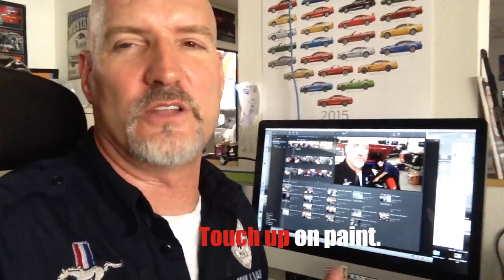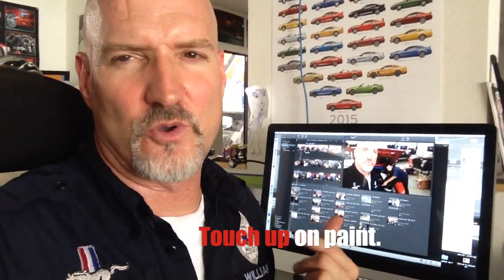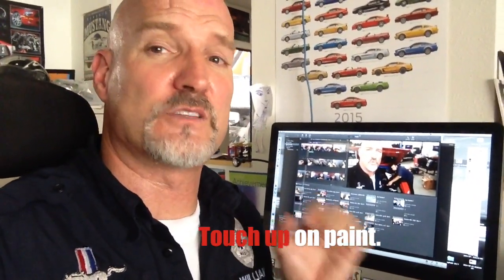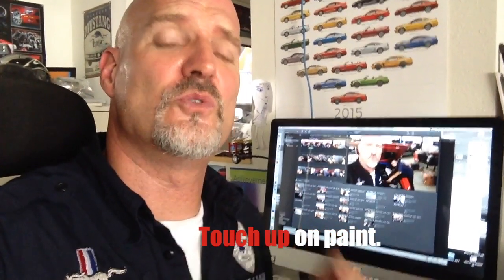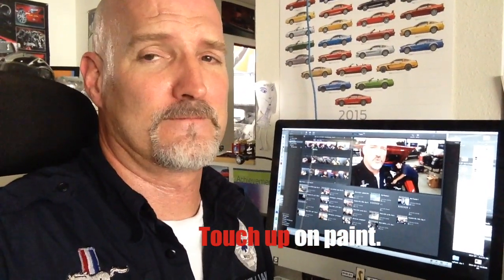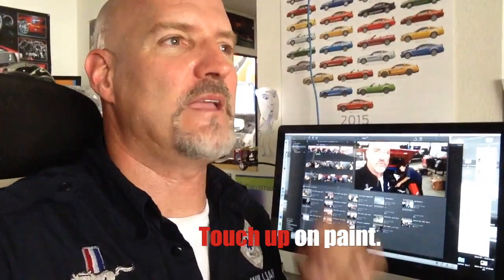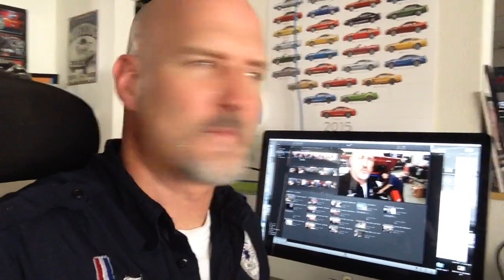Paint touch up Bob's 1969 GT Convertible - Day 143